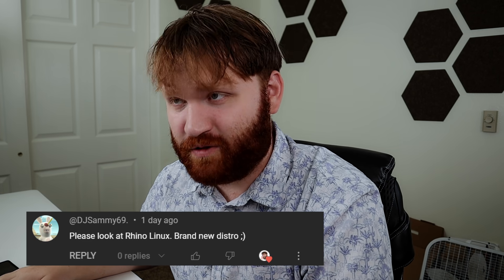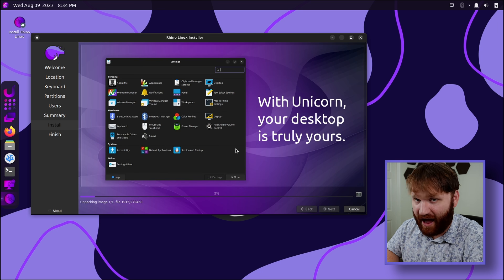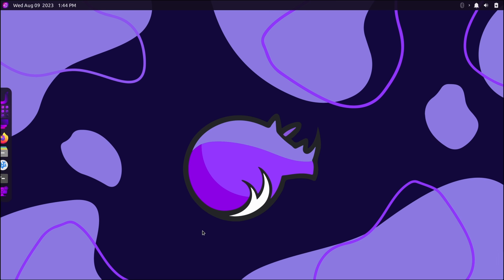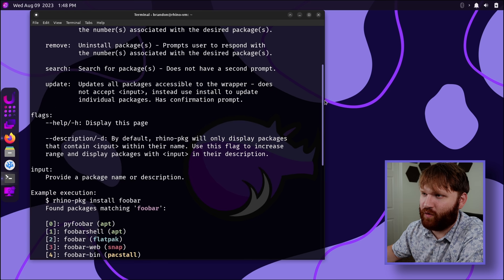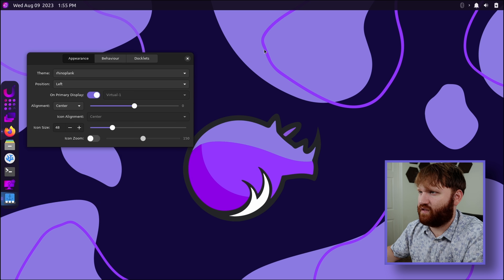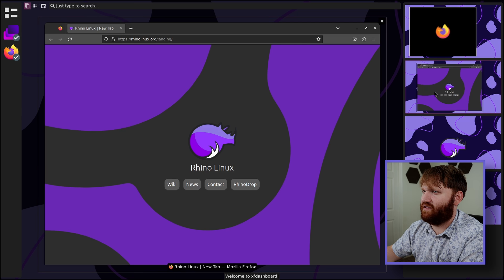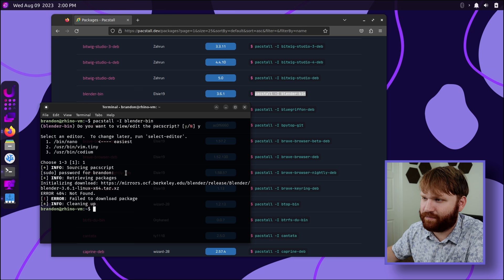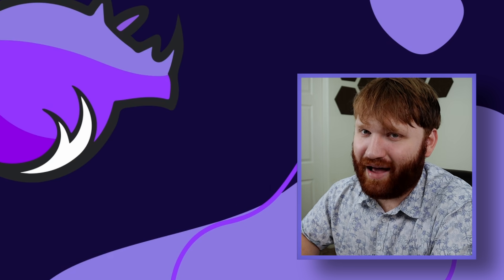Rhino Linux - Ubuntu that WANTS to be Arch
Rhino Linux is an Ubuntu-based distro with a new package manager, AUR for Ubuntu, and more! Also, check out Linode! $100 - 60 day credit on new Linode accounts for TechHut viewers.